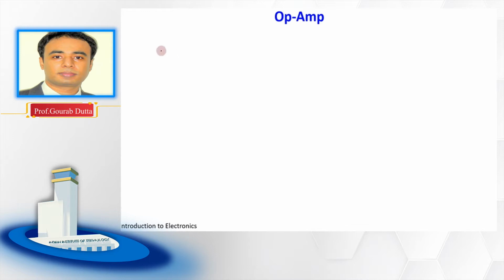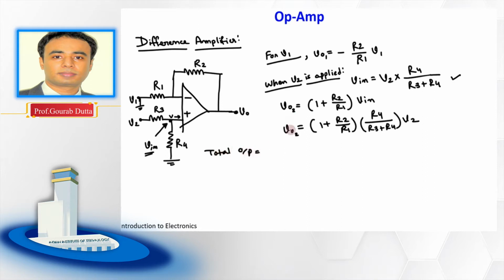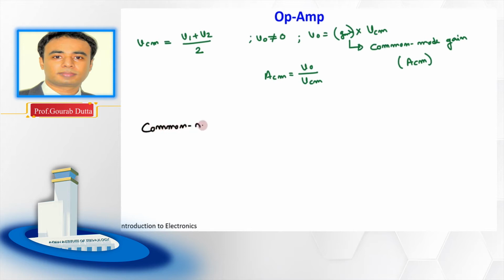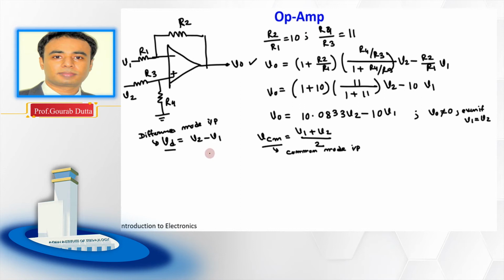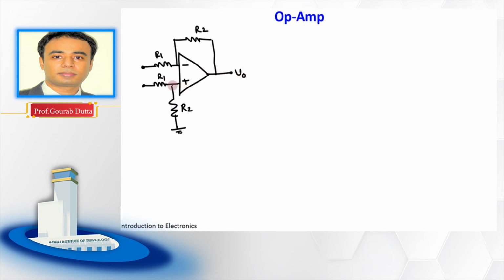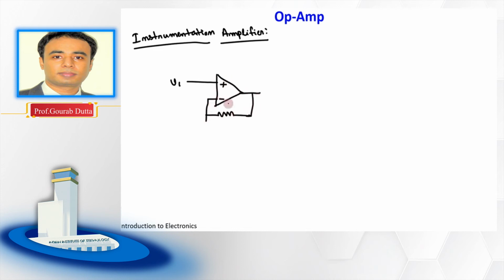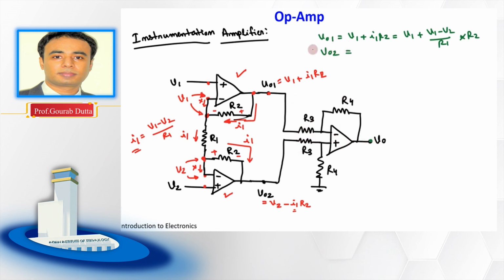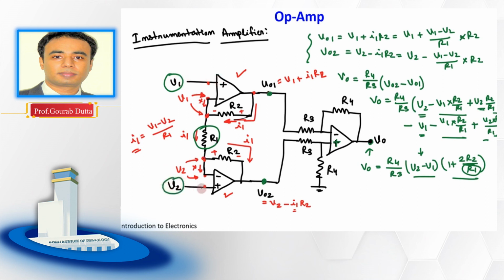Operational Amplifier Part - lV